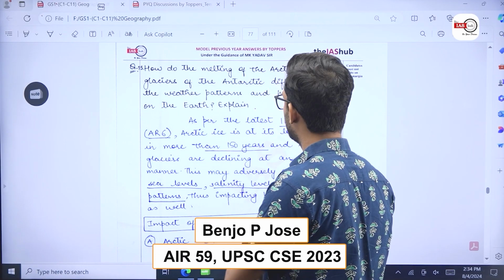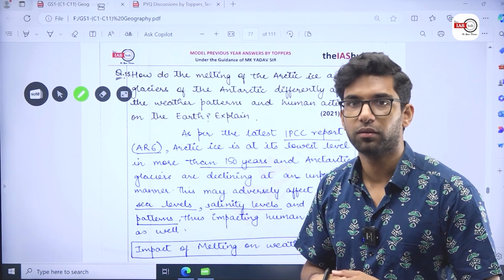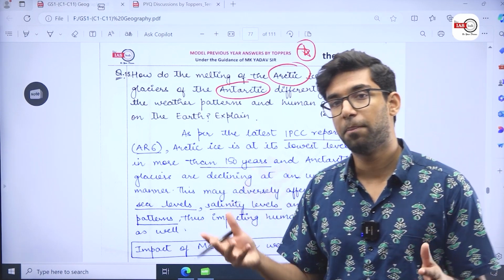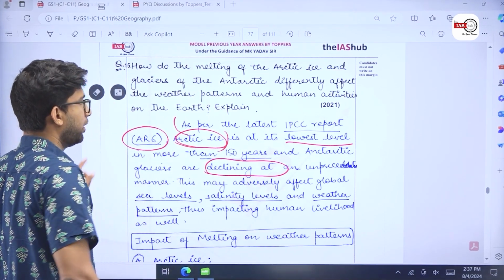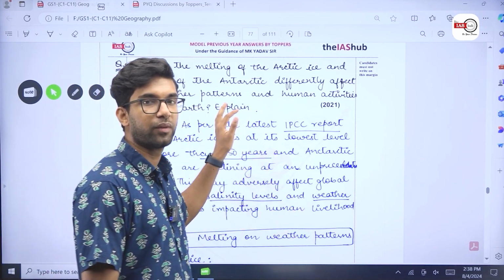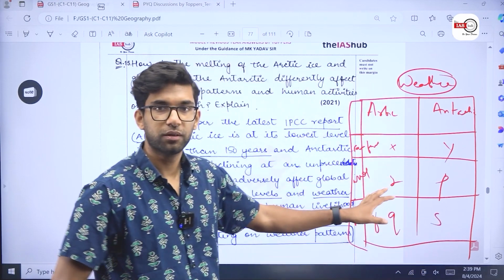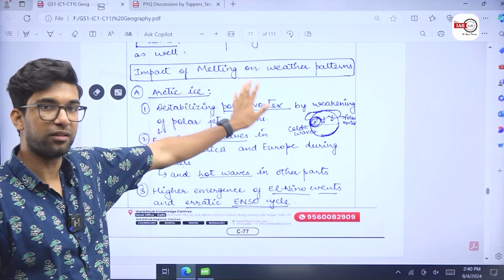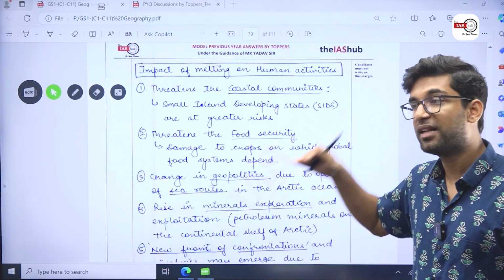PYQ Manthan Course:Topper’s approach on Geographical Features Question | PYQs by Toppers #5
1. Learn from the best faculties
2. In-depth analysis
3. Exam planning strategy
4. Best question solution
5. Time management